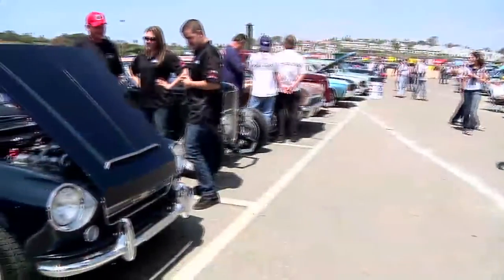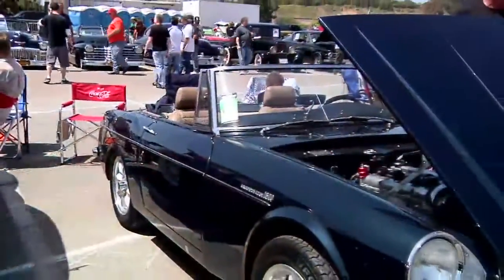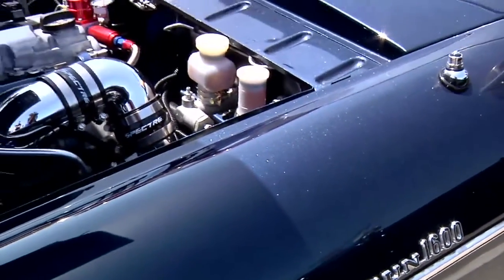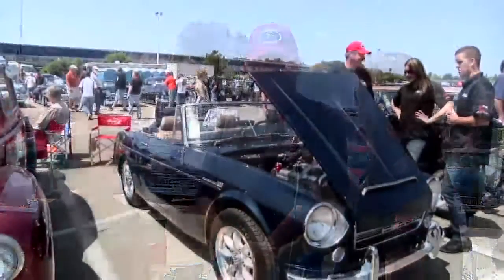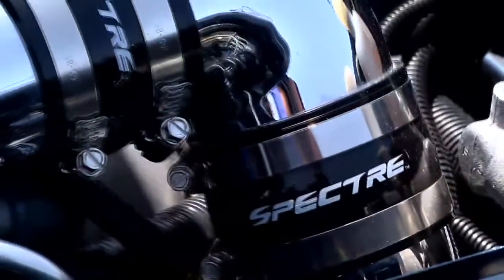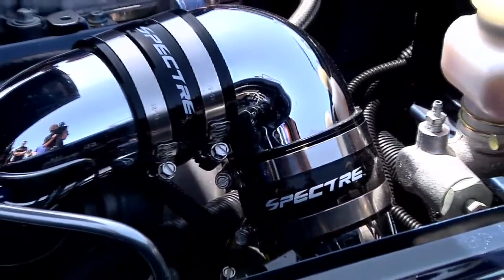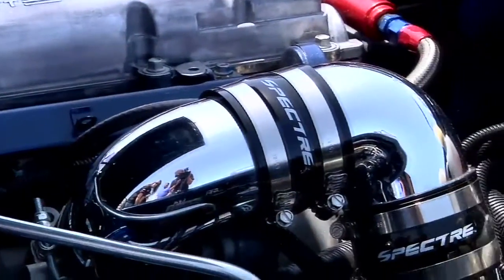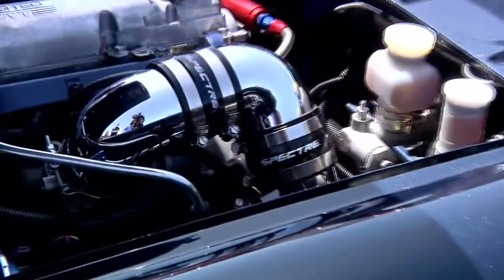GM Ecotec Powered Datsun 1600 w/ Spectre Cold Air Intake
This is a real man's hybrid: a Datsun 1600 roadster powered by a 220hp GM Ecotec four cylinder from a Saturn Sky. Get the inside scoop on the conversion, the owner and of course the Spectre ProFab cold air intake.